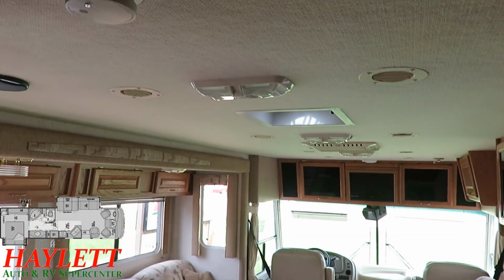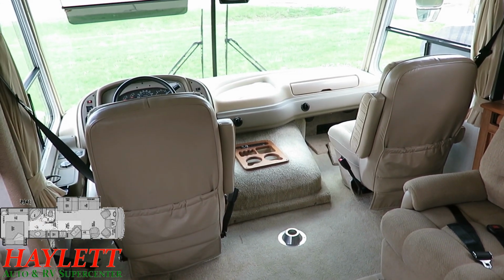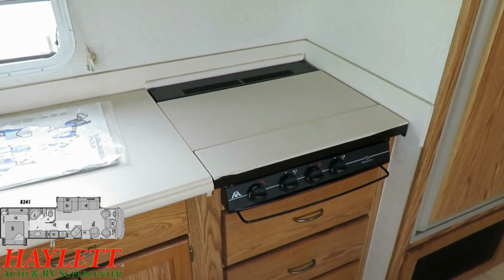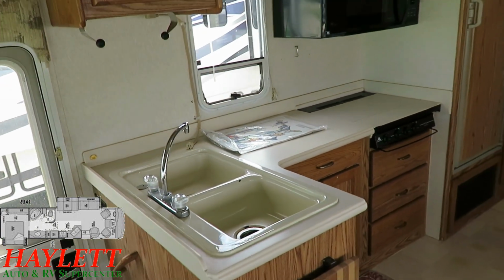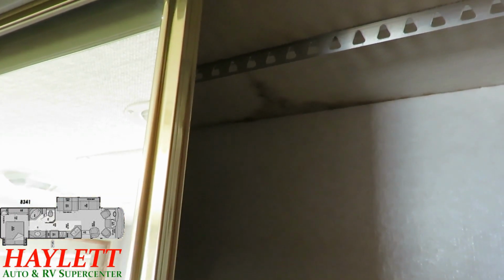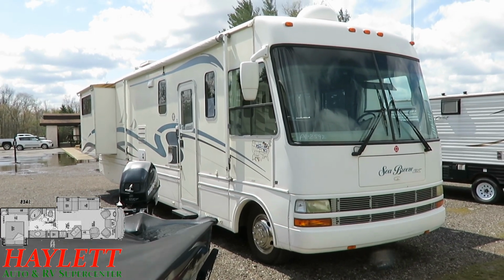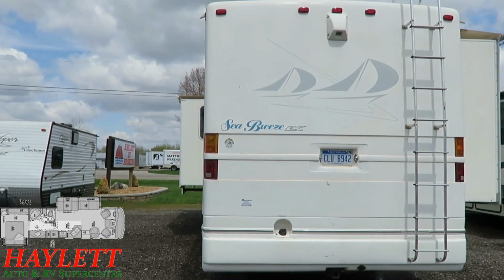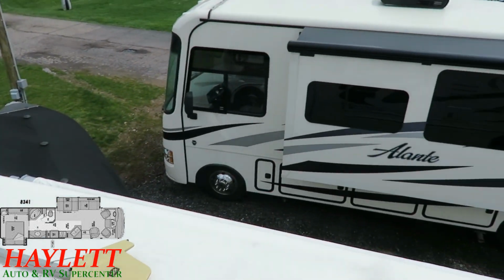(Sold) Used 2002 National Sea Breeze 8341 Class A Gas Motor Home